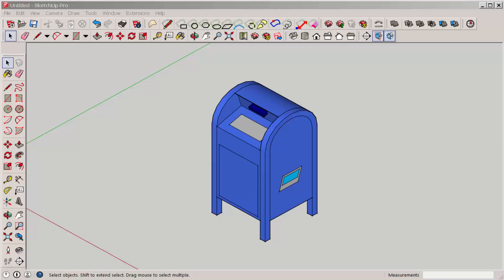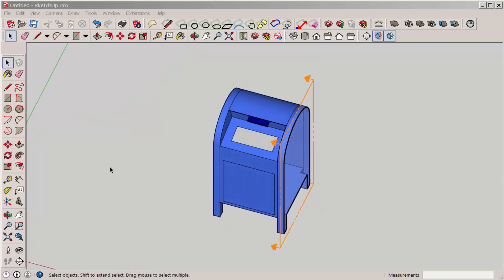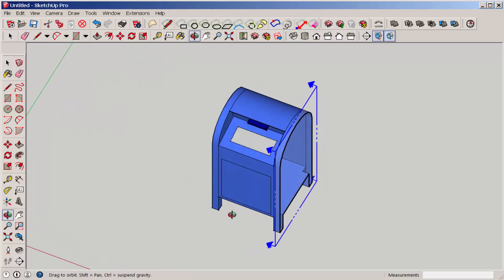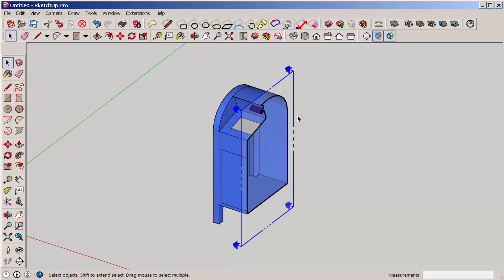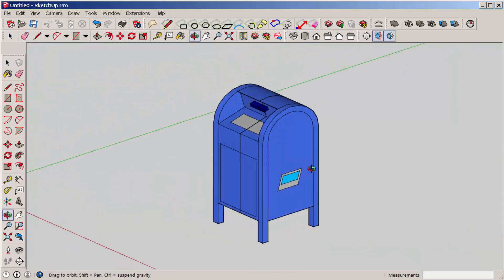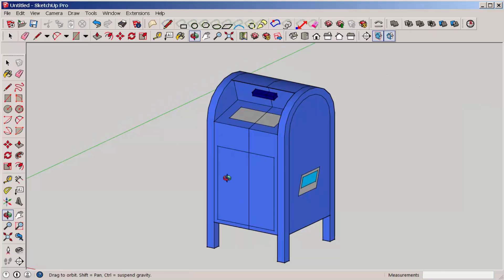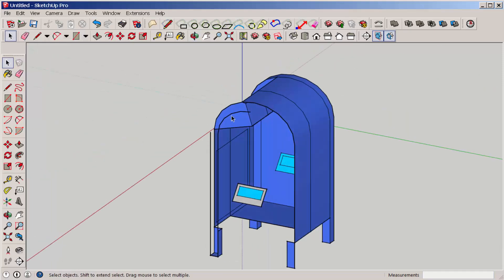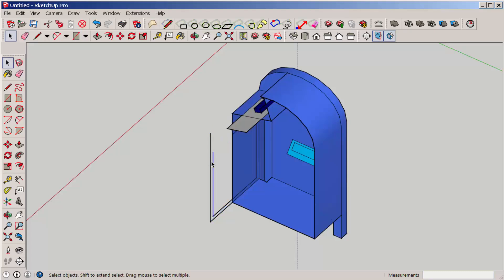SketchUp: Slice a Model in Half for 3D Printing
With the Create Group from Slice and Explode functions, slice a large model in parts so they can be 3D printed separately.